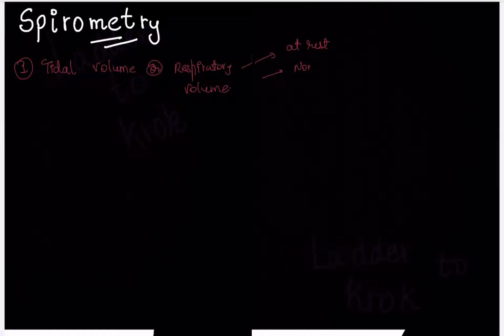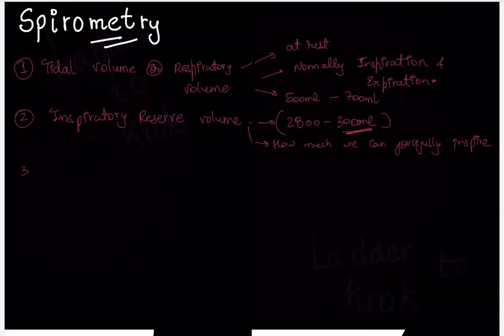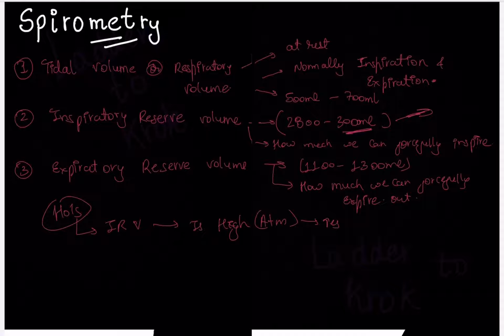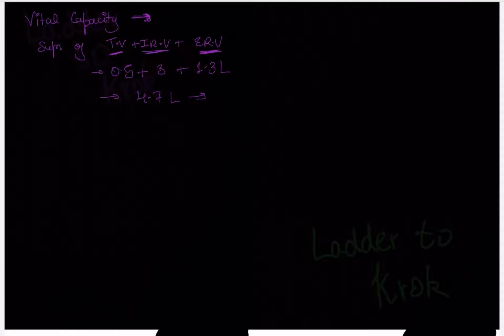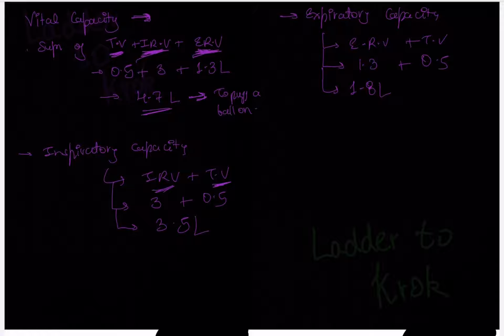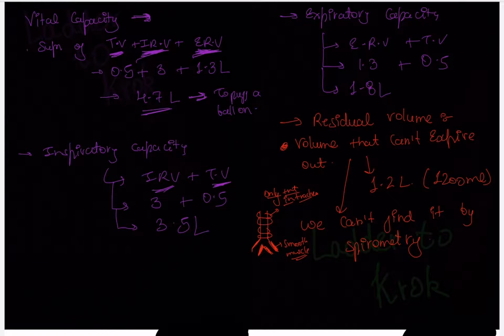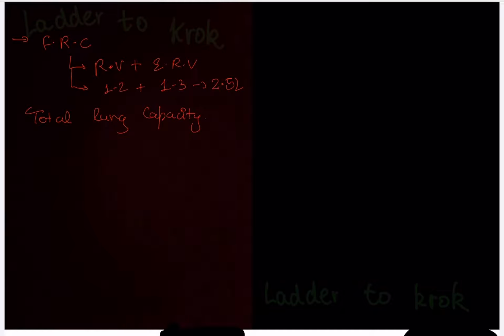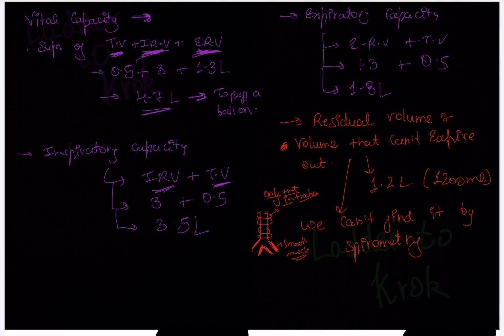3. Pulmonary function tests | Spirometry | Expiration and Inspiration | Easy Physiology | krok 1